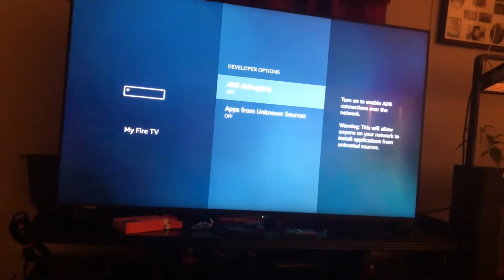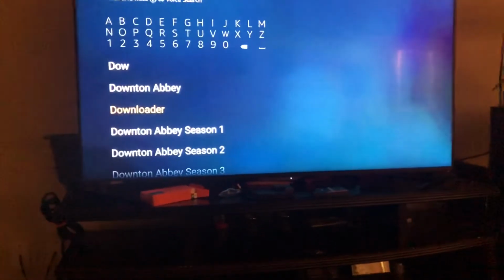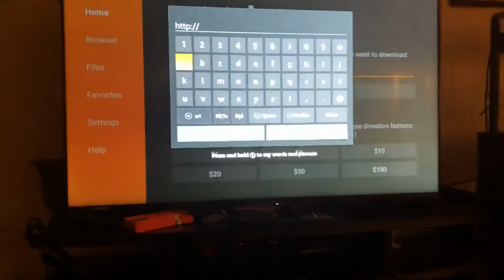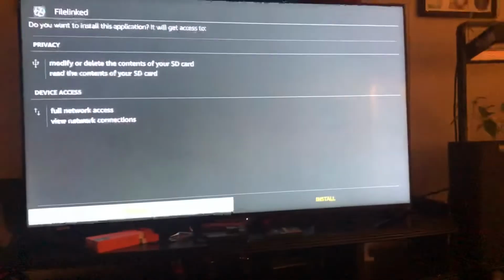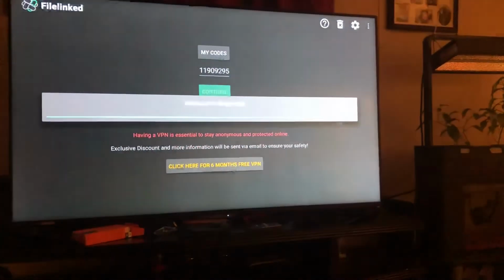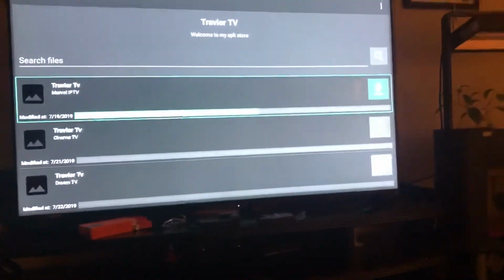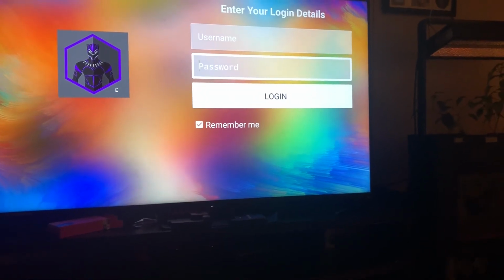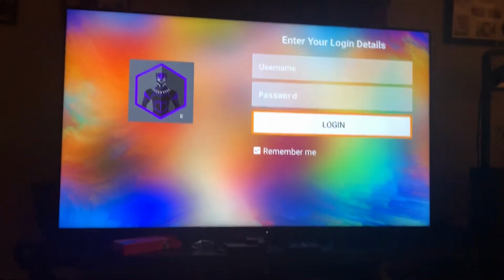December 6, 2019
How to install cable app